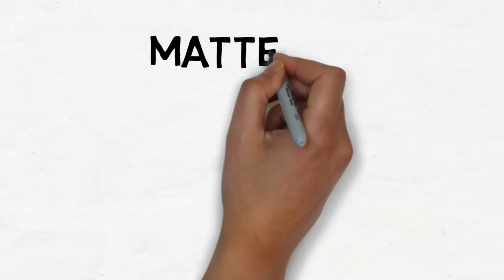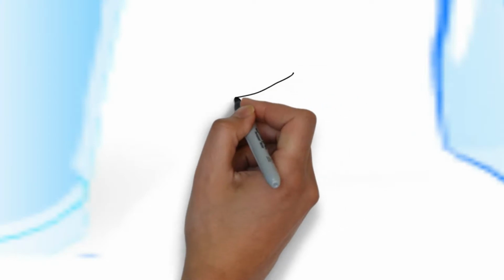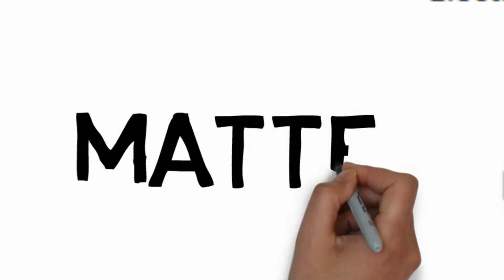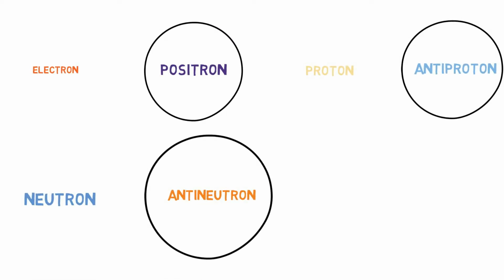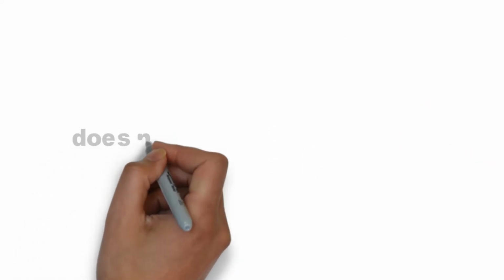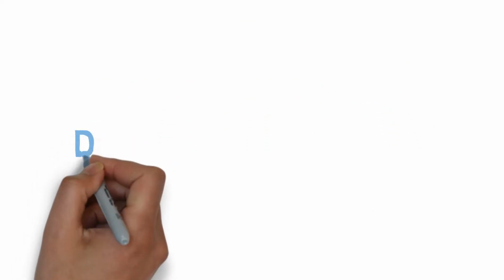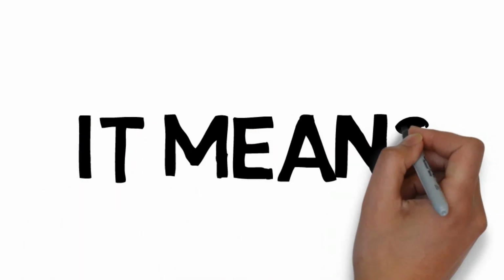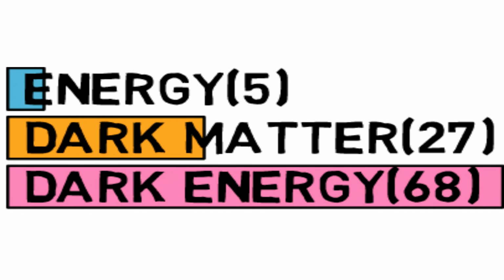What are Matter,Anti matter and Dark matter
Please comment ,what you want to see next .

Some more interesting videos:-